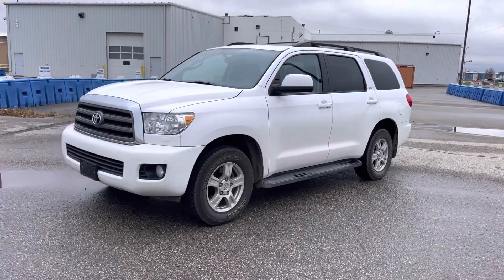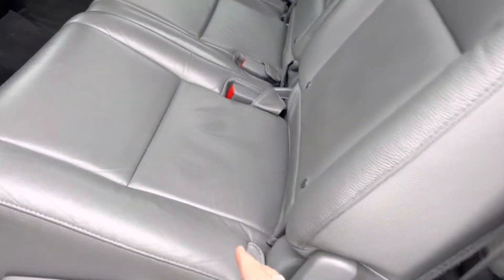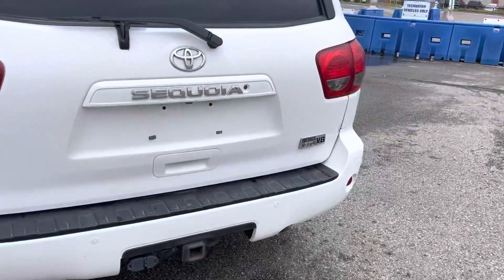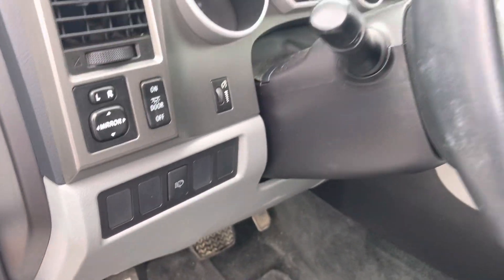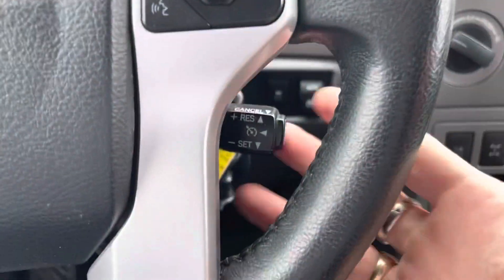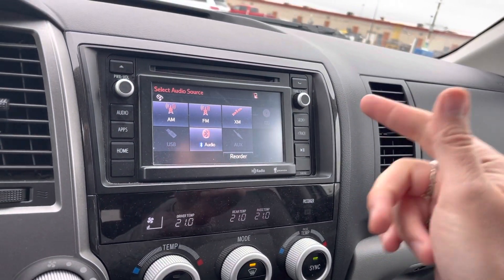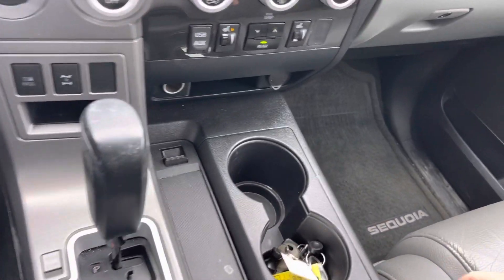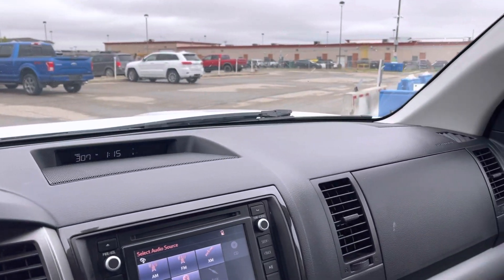2016 Toyota Sequoia SR5 walkaround video “8A 94k